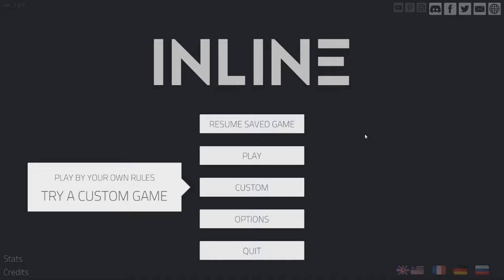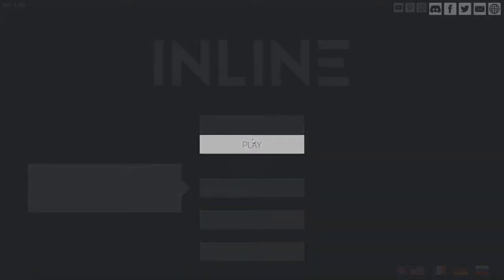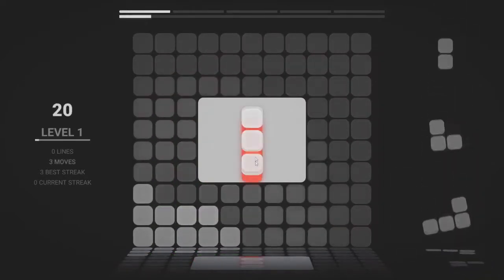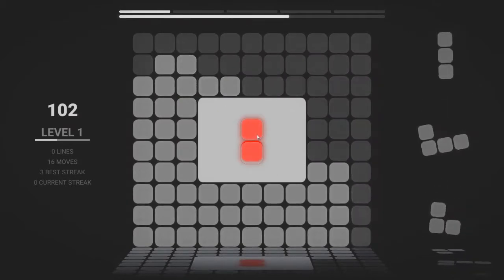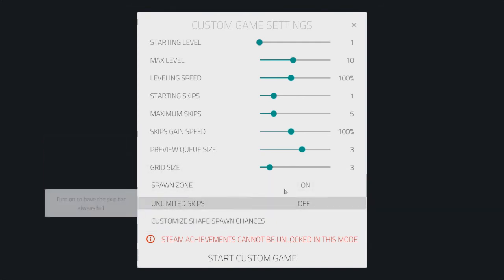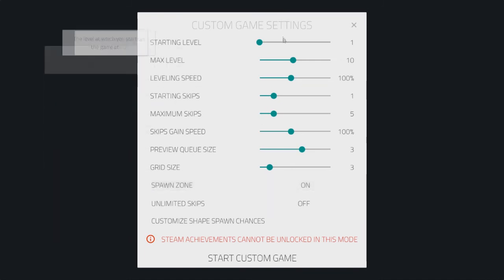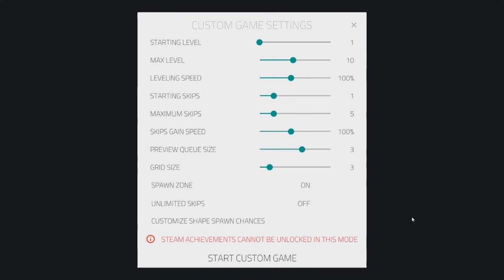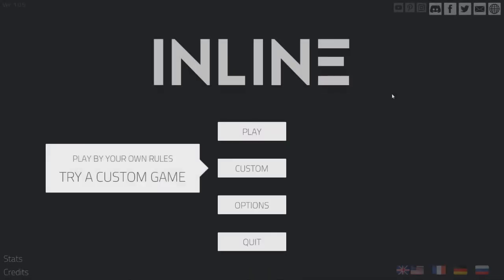Inline Game Review | Puzzle | Frantic | Challenging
A fantastic block puzzler like Tetris meets Chime.